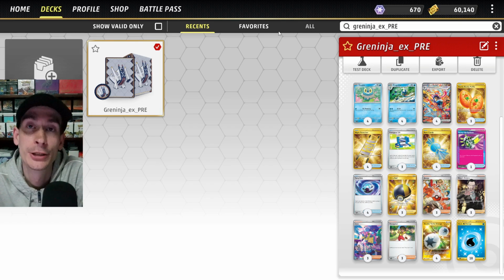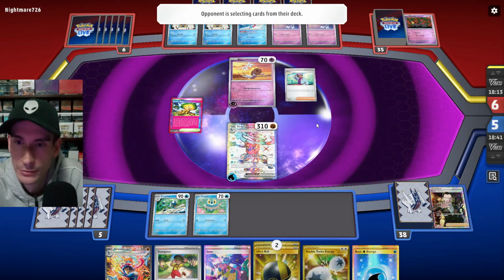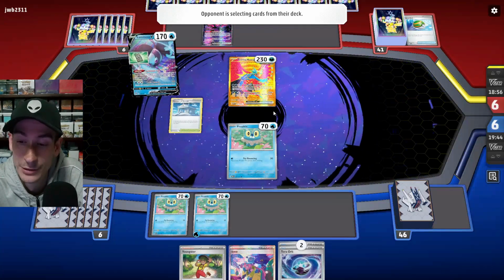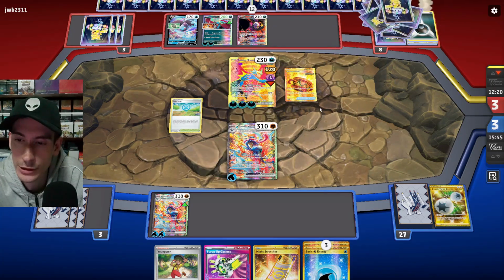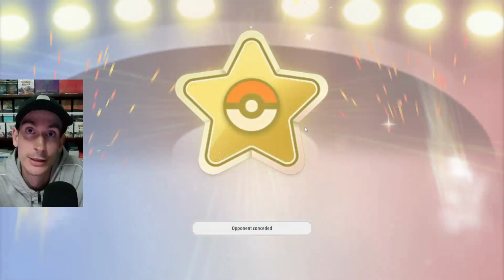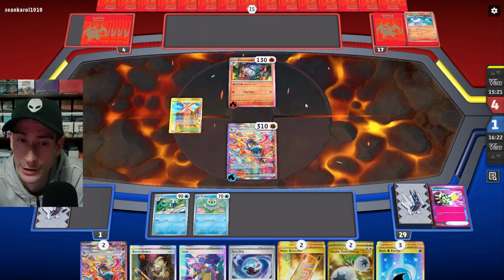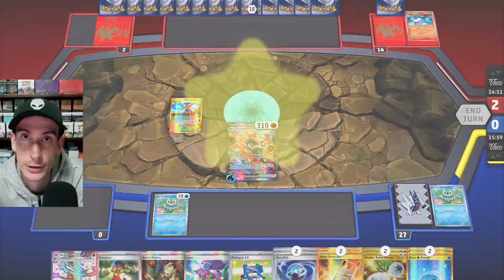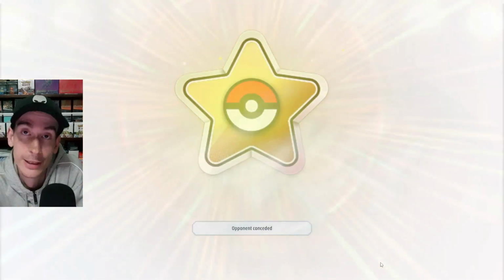Terastal Greninja ex Super Simple Quad Deck List | PTCGL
Chapters
00:00 - intro
02:10 - game 1
08:55 - game 2
22:29 - game 3
32:06 - game 4
DeckList
Pokémon: 12
4 Froakie OBF 56
4 Frogadier OBF 57
4 Greninja ex TWM 106

Trainer: 34
3 Iono PAL 185
3 Youngster SVI 198
3 Arven OBF 186
3 Boss's Orders PAL 172
4 Rare Candy SVI 191
4 Tera Orb SSP 189
4 Night Stretcher SFA 61
3 Buddy-Buddy Poffin TEF 144
3 Pokégear 3.0 SVI 186
3 Ultra Ball SVI 196
1 Scoop Up Cyclone TWM 162

Energy: 14
10 Water Energy SVE 11
4 Double Turbo Energy BRS 151